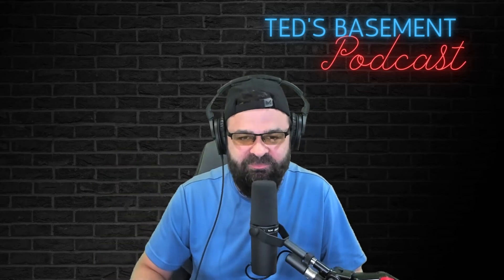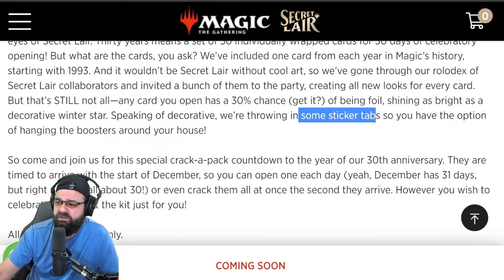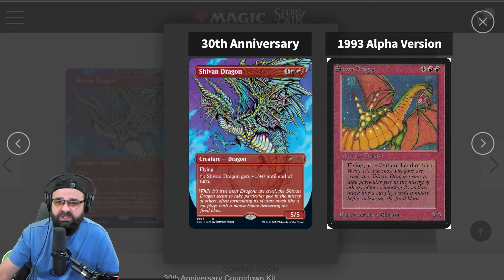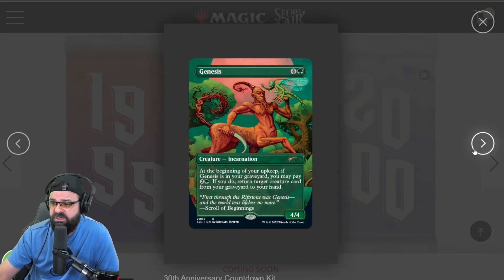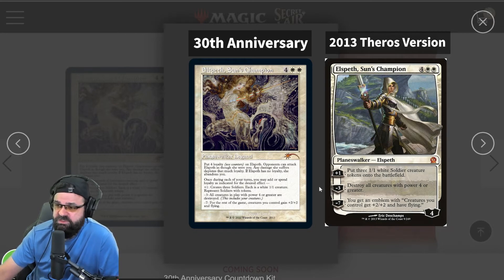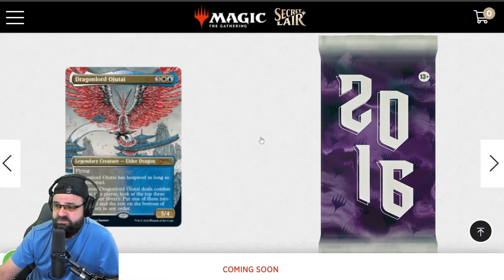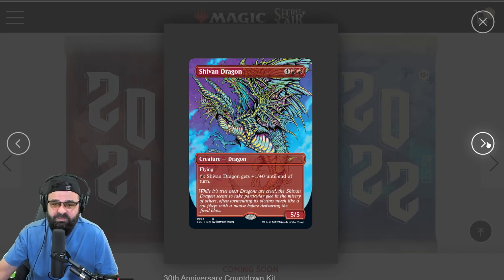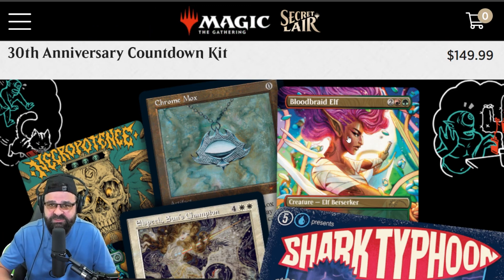Review and Vintage Art Comparison MTG Secret Lair 30th Anniversary Countdown Kit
Secret Lair 30th Anniversary Countdown Kit SPOILER, COMPARISON, and REVIEW. October 2022 Secret Lair Superdrop Review! | Magic: The Gathering Is it worth it? How does the artwork compare to vintage magic, will the community engage with the 30-day pack-crack?

CHAPTER NAVIGATION
00:00 What you get with NO SPOILERS
2:22 SPOILER Review & Comparison to Original Vintage Magic

Inner Sleeves (Premium Ultra Clear) by Pro Support
Outer Sleeves (gloss front, matte grip back) by TitanShield